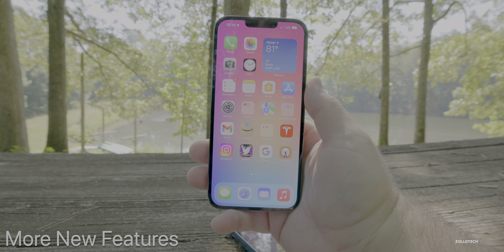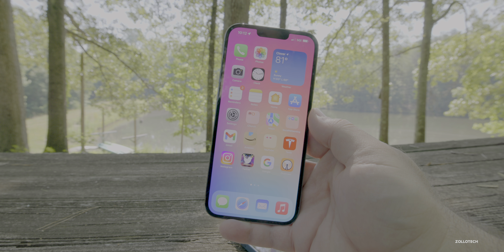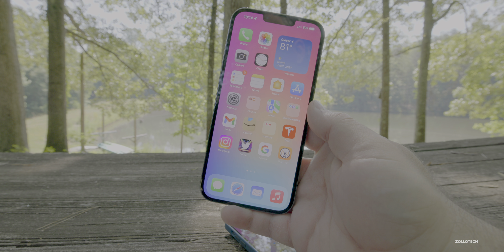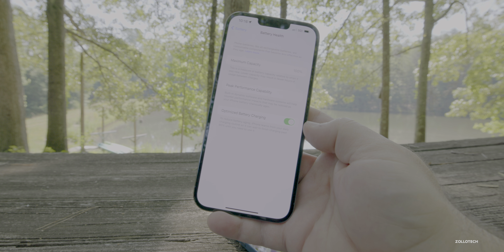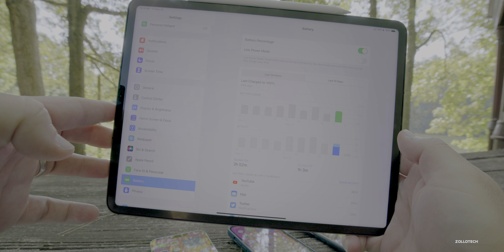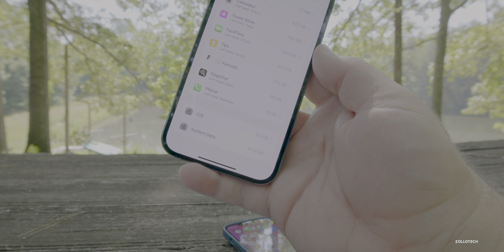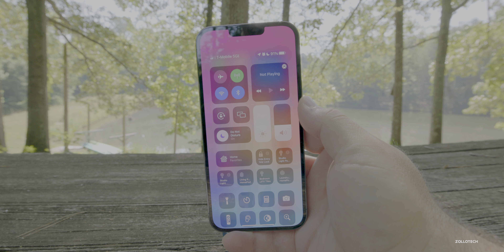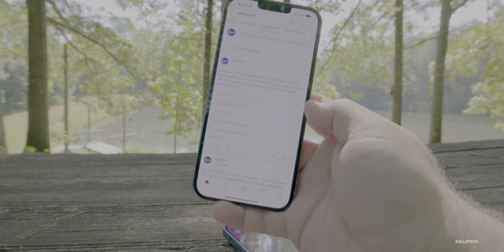iOS 15.6 - It Begins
iOS 15.5 More New features, changes and updates, performance, battery life and battery health. iOS 15.6, OS 15.5.1 and iOS 16 Release Date and iOS 15.5 Follow Up Review.  iOS 15.5 also got major security updates so it is definitely recommended to install to fix iPhone and iOS issues.

This is the the weekly iOS 15.5 follow up review and iOS 15.6 Follow Up and detailed review of remaining issues, bugs, additional features and experience of using the latest version of iOS, iPadOS and if you should install iOS 15.5 or iOS 15.6.

iOS 16 is coming soon and is expected to get some major updates.  What do you want most from iOS 16 or future iOS version?

***Chapters***
00:00 - Introduction
00:15 - More New Features
01:21 - Overall Experience of iOS 15.5
01:45 - iPhone Connectivity
03:26 - Touch Responsiveness
03:48 - Mail
04:15 - Battery Life and Battery Health
06:01 - iPadOS 15.5 and 15.6
06:47 - Storage Bug
07:56 - iPhone Overheating
08:16 - iOS 15.6
08:26 - Should You Install iOS 15.5?
09:07 - iOS 15.5.1 and iOS 15.6 Release
09:32 - iOS 16 Release
09:52 - Slightly Solid
10:17 - iOS 15.5 Statistics
11:00 - Comments
14:30 - Outro
13:39 - Conclusion